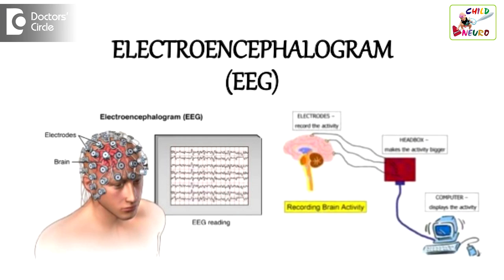What is EEG and its uses? - Dr. Vykunta Raju K N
EEG is electroencephalography. It is the most commonly performed test in children suffering from epilepsy. This is similar to ECG in heart problem. We do EEG for the brain. Various electrodes are connected to the brain and they will document the electrical activity from the brain. The indications for these test are those who are suffering from epilepsy, fits like conditions. If it is not fits and some other tics it may be related to some heart related problem. It is able to find out the severity and different types of fits in the EEG. So based on this we can select drugs of choice for various kinds of fits. Sometimes it gives proof for those children who are not improving in development due to recurrent episodes of fits where EEG showing continuous discharges and different types of medications can be selected and based on diagnosis we can start treatment. Once it is controlled well you can do EEG if required based on neurologic assessment or before stopping the medicine you can do EEG again to know fits are controlled or not. If it is normal usually we taper and stop medicines. If EEG is abnormal again the chance of recurrence of fits is high compared to those children with normal EEG. So at this age there are various AV problems like alpha, beta, delta and theta. Normal activity is alpha. If somebody has low activity and if it is not a child it indicates decreased brain function. In children as age goes the activity of brain improves from delta activity, i.e. less than 4 to theta activity from 4 to 8 and alpha activity after 8 years. Alpha activity is from 8 to 12 and beta activity more than 12 onwards.